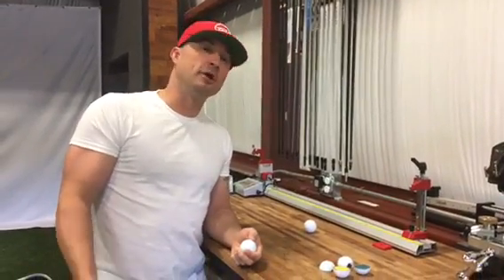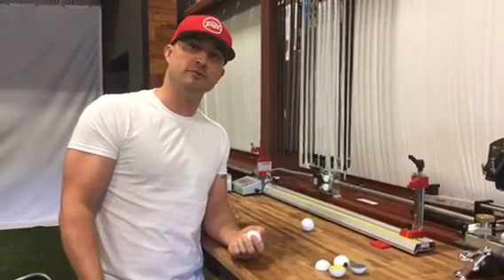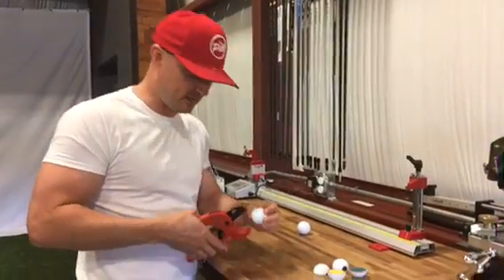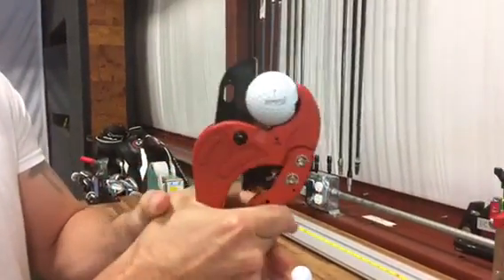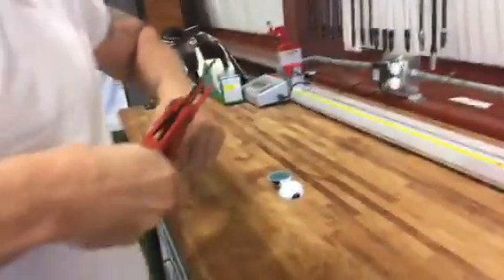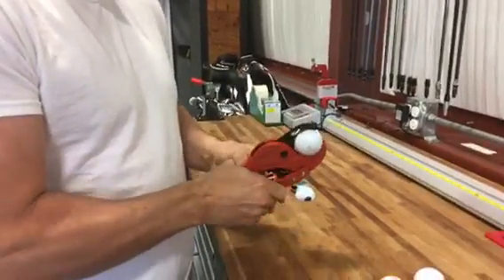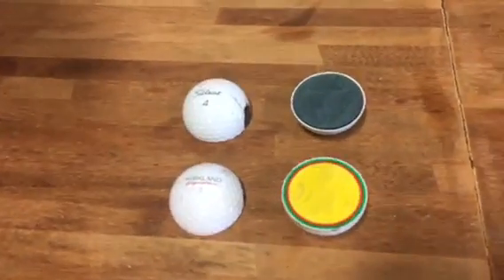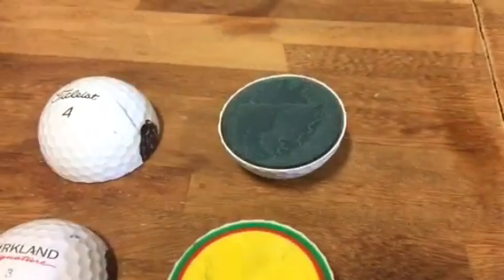What's Inside A Golf Ball? (Kirkland vs Titleist)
What is inside a golf ball? We cut open a Kirkland Signature golf ball  ($15 Dozen) and the Titleist Pro V1 ($48 Dozen) and show you the difference.